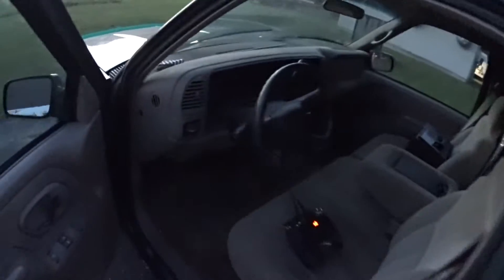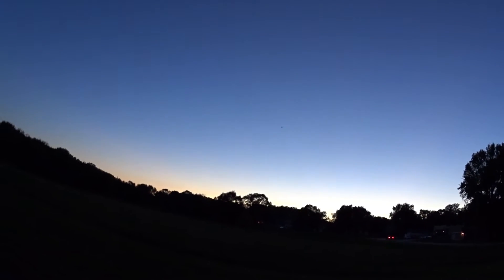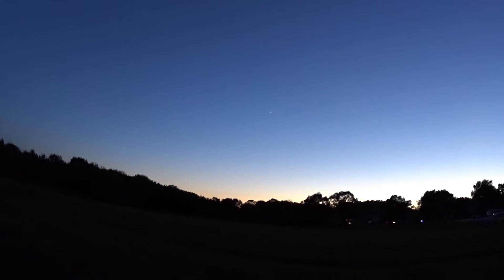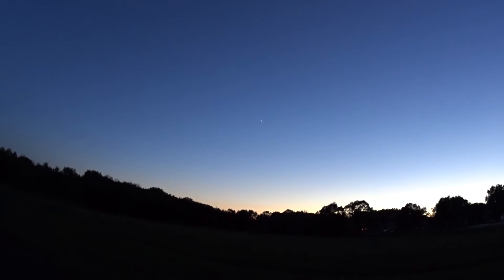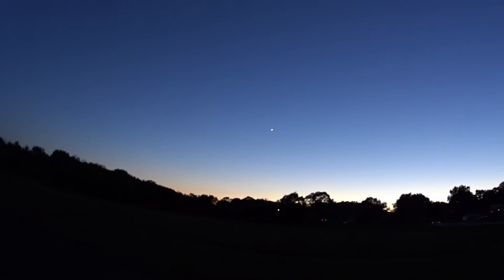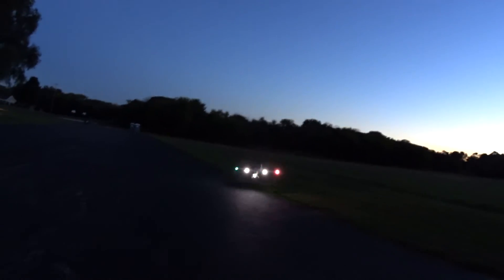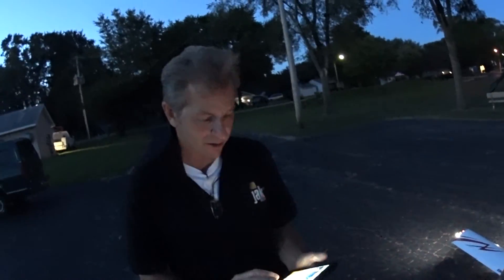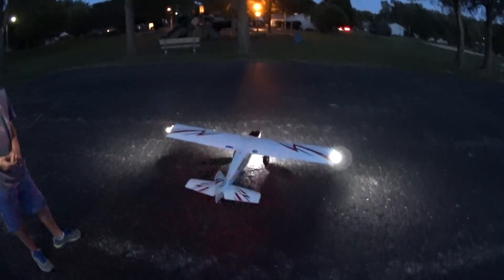E-Flite Timber Bnf Basic and Sony HDR-AS50 Full HD Action Cam, Testing from Dusk Till Dark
Timber at dusk to dark.  Checking out the New Sony action cam for low light recording quality.  Much improved over the Mobius cam for low light and Steady Shot.
Hey Dillan, You got the screen shot.  How bout that?